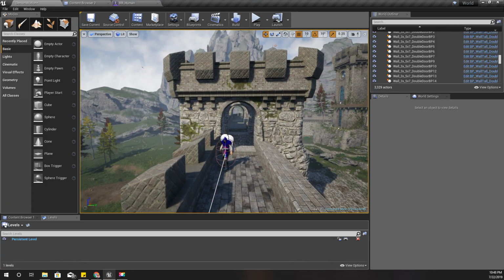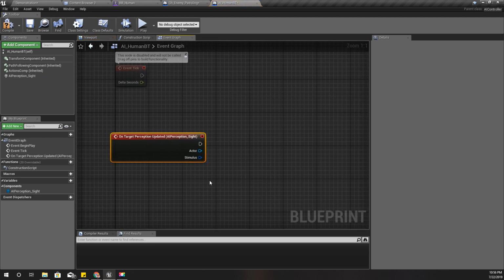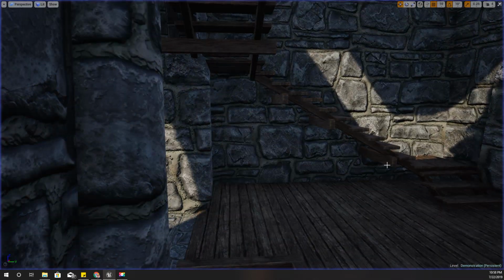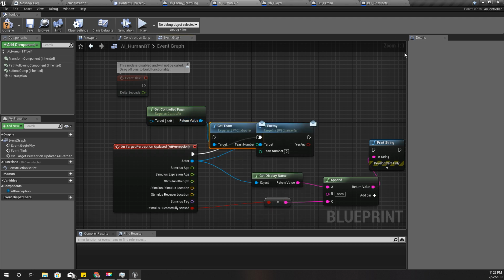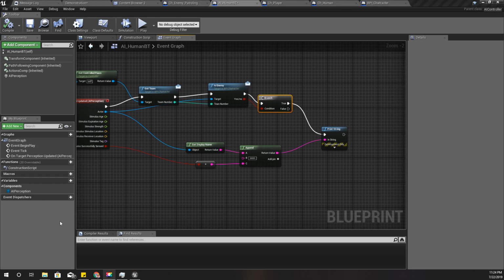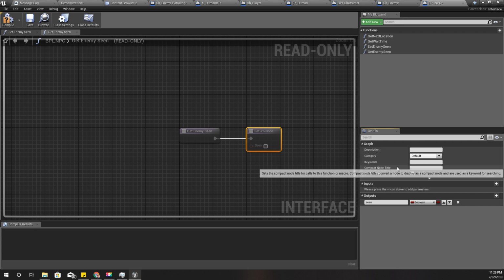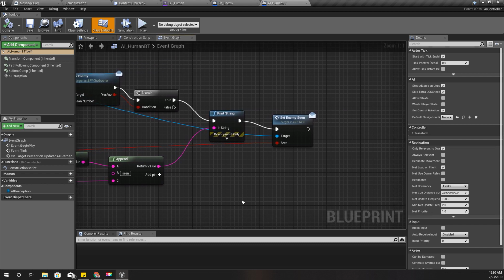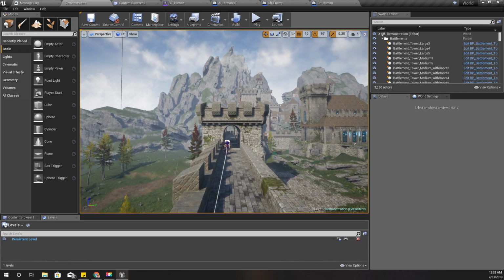Unreal AI Perception sight - UE4 Tutorials #221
In this episode, I am going to add AI perception sight component to my NPC AI character so that the enemy will be able to see and identify other characters through sight perception system in unreal engine 4. when the NPC character see another character who is not belong to his own team, he will equip the sword and will be ready to fight